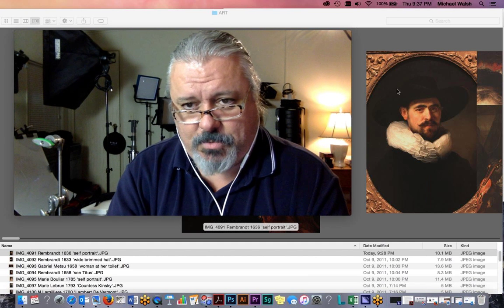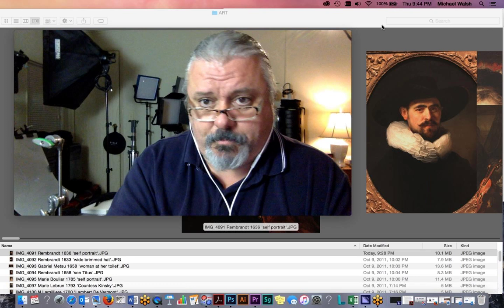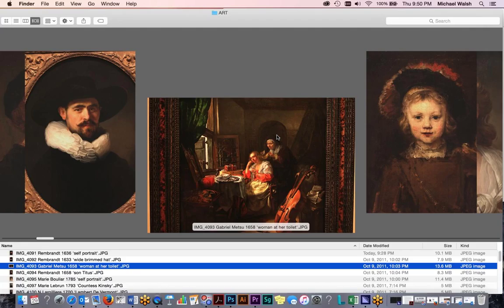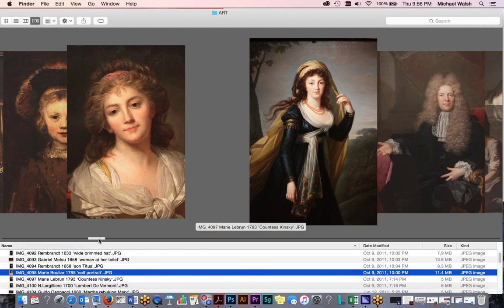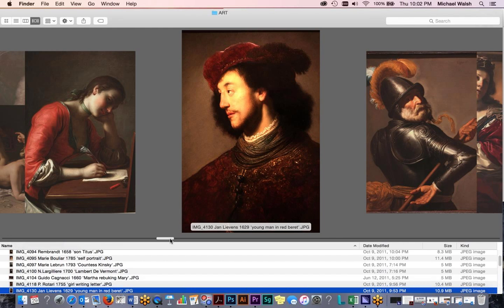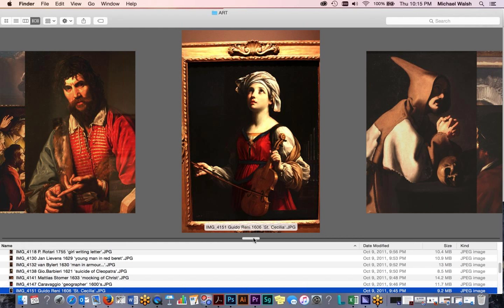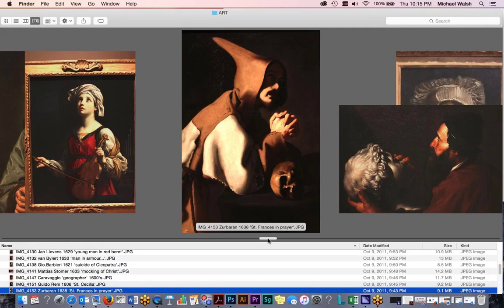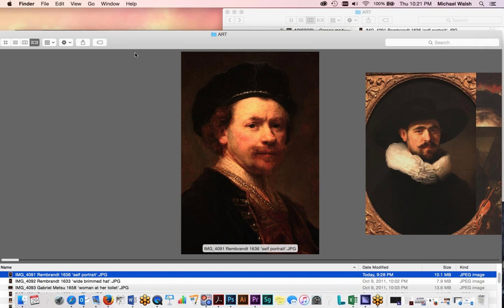Classic Art and Inspiration